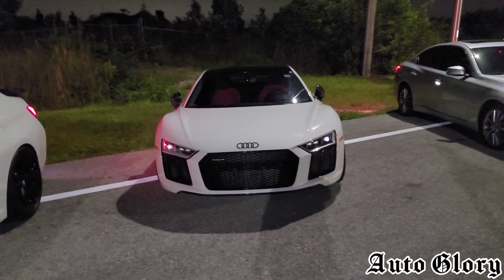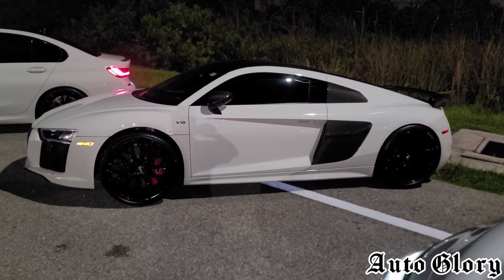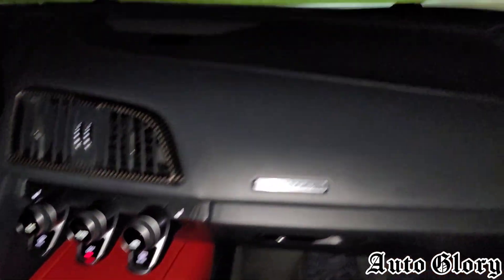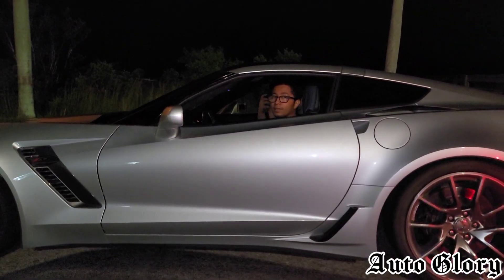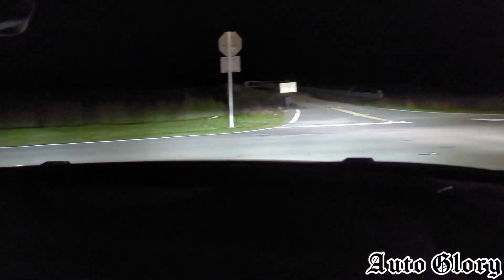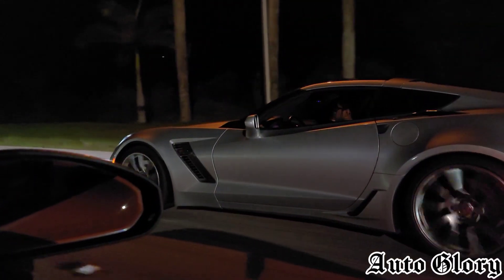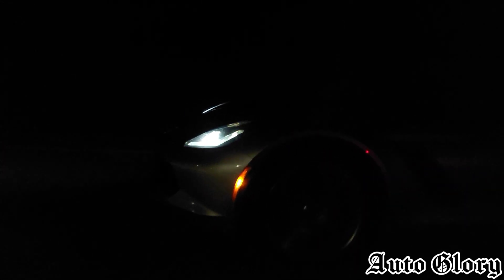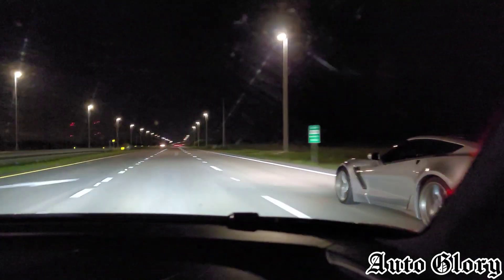2017 Audi R8 V10 Plus vs C7 Corvette Z06 Bolt Ons 93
2017 Audi R8 V10 Plus vs 2016 C7 Corvette Z06

Audi R8 just has a catback exhaust.

C7 Z06 has longtube headers, offroad x pipe, intake, and a 93 tune on an automatic transmission.

1st race was from a dig.
2nd race was from 40 MPH
3rd race was from 60 MPH